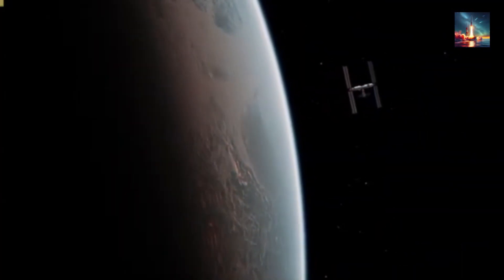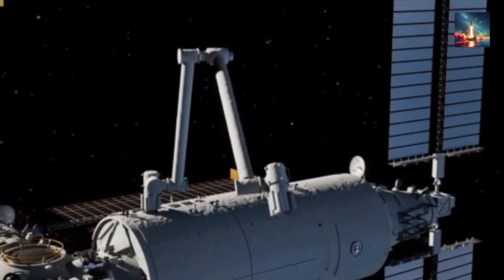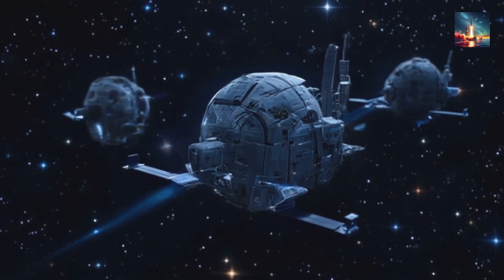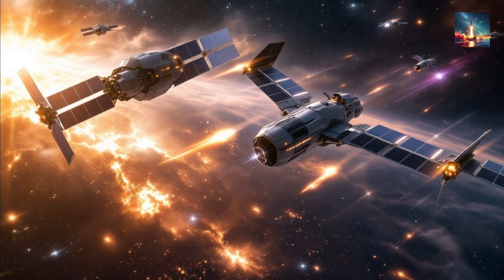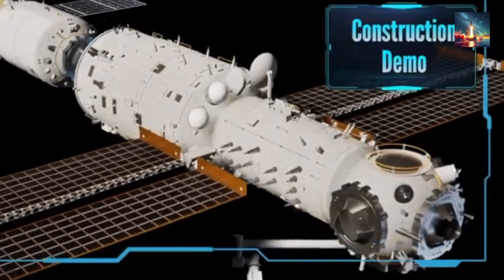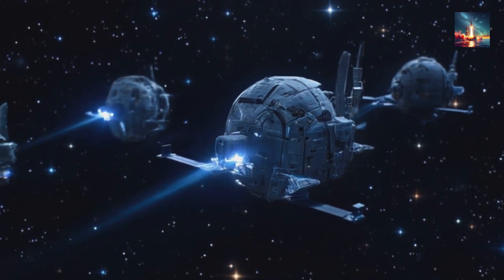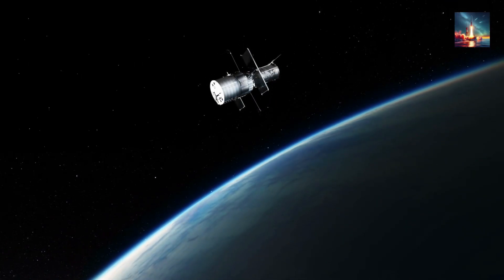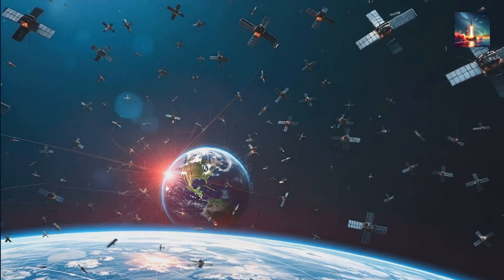China's Tiangong Space Station Gets DEFENSIVE Robot Guards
Welcome back to the channel! Today, we’re diving into some out-of-this-world news about China’s Tiangong Space Station and its new defensive robot guards! I’ve got a bunch of questions to break this down for you, so let’s get started and explore what’s happening up there in orbit!